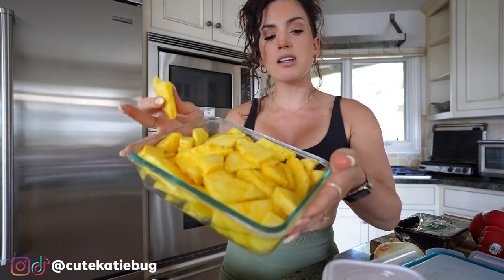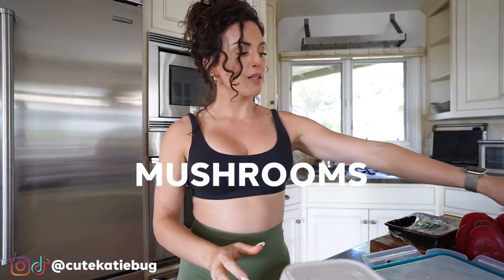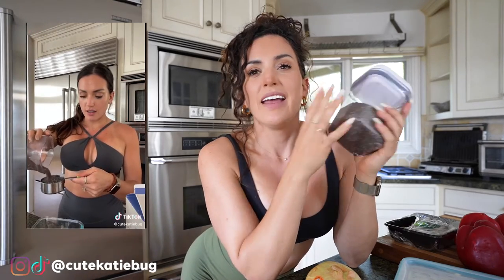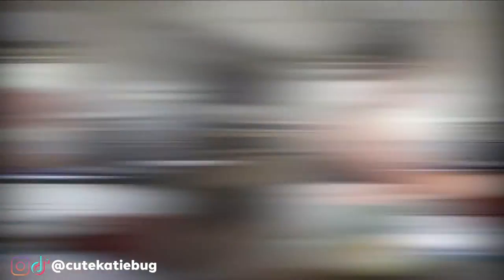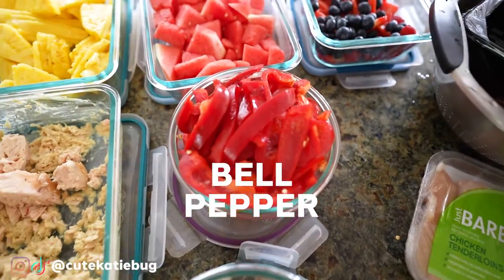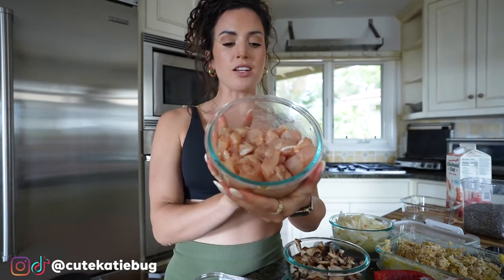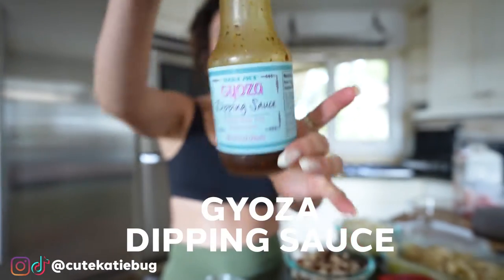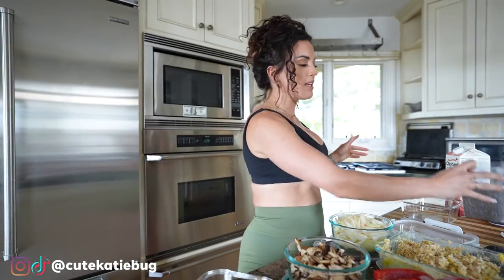MEAL PREP WITH ME – Easy, Quick & Healthy!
A much requested video is finally here! Follow along and MEAL PREP WITH ME while I show you how I create Easy, Quick & Healthy meals! This is how I usually prep my groceries for the week so I can stay consistent and on track with my goals.

CHAPTERS:

00:00 Introduction
00:11 How I Prep My Ingredients
00:57 Fruit Prep
01:35 Veggie Prep
01:59 Protein Prep
04:45 Easy, Delicious Tuna Salad (High Protein!)
07:25 My TikTok Famous Chia Pudding Recipe
09:23 Meal Prep Complete!

XO,
Katie